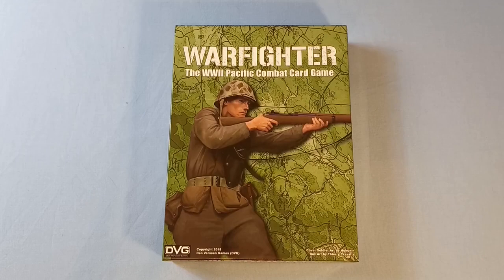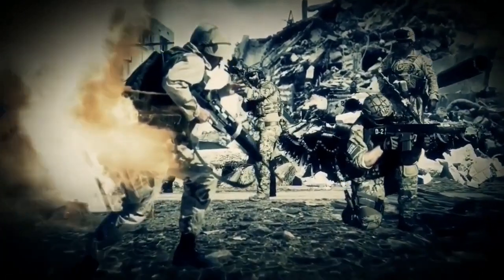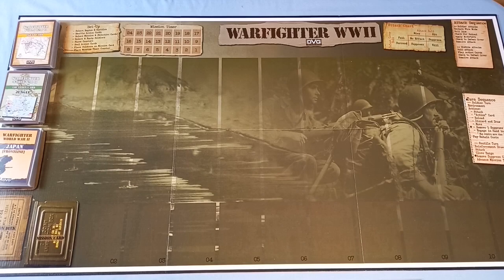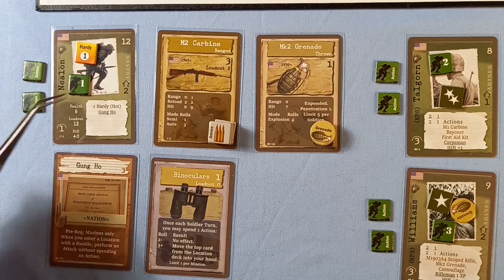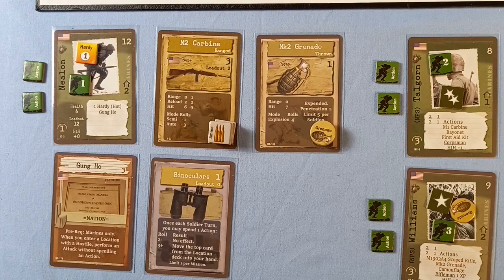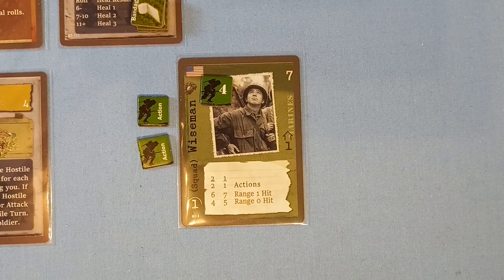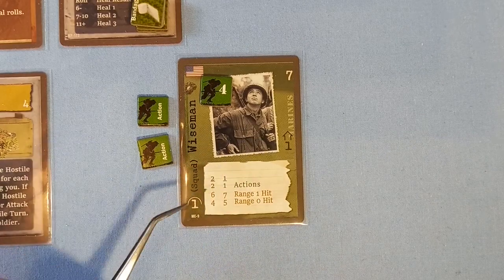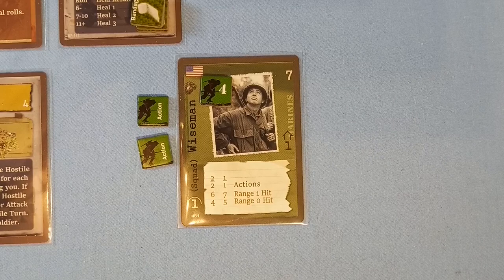'Warfighter WWII Pacific' from DVG | Playthrough Part 1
Part 1 of a playthrough of DVG's 'Warfighter WWII'

This Pacific scenario sees a squad of US Marines sent out on a short patrol to clear some caves of Japanese hostiles.